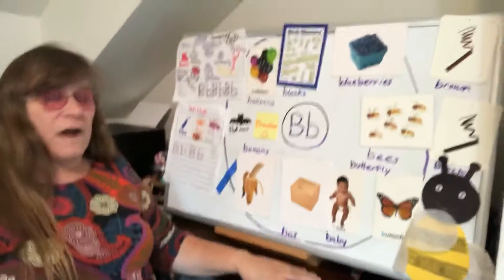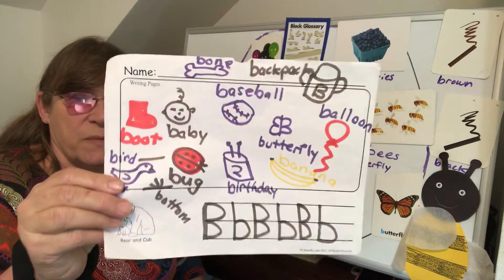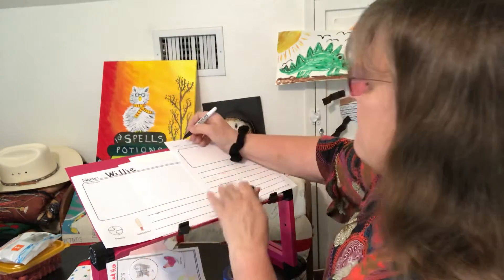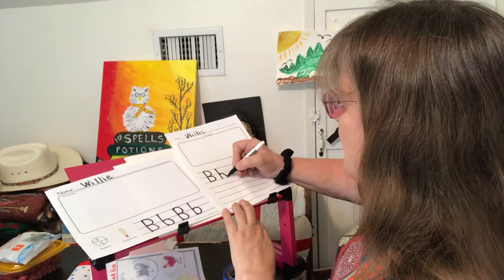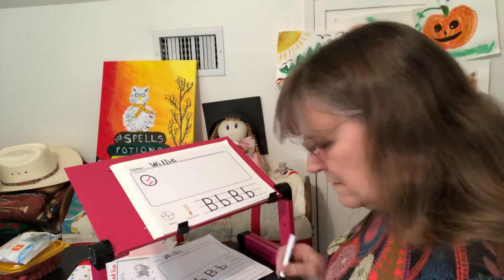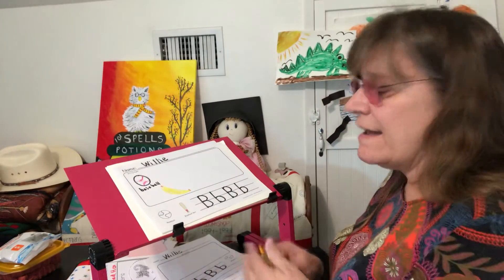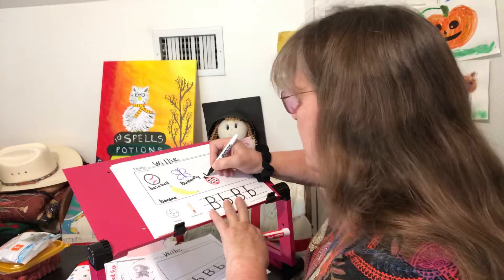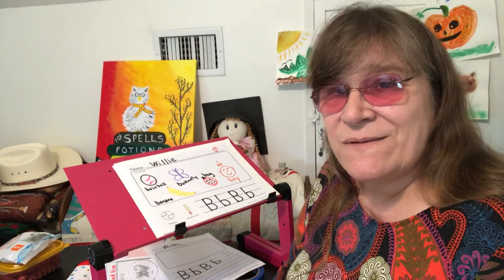Bb Review and Friday Journals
Room 105 Circle Map review and Friday Journal page for Letter Bb.